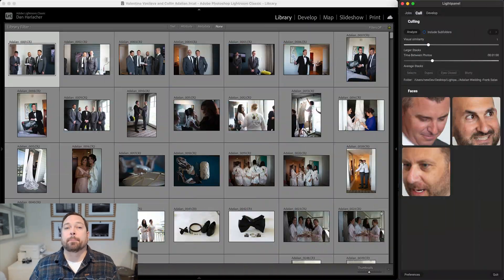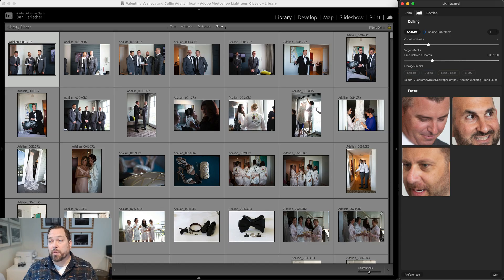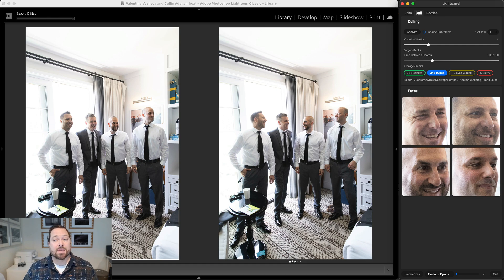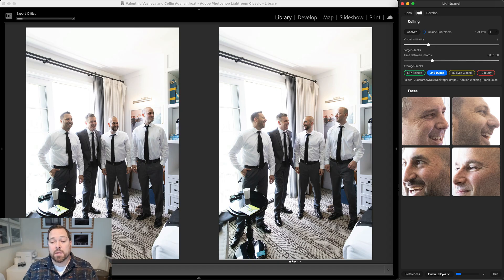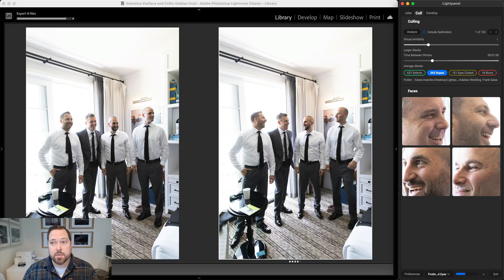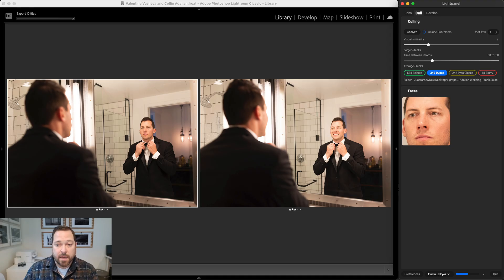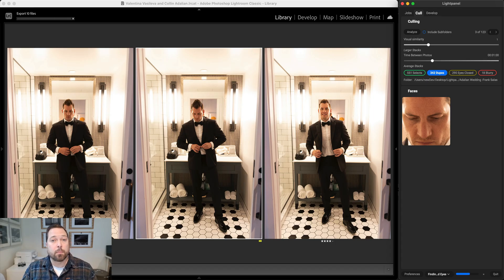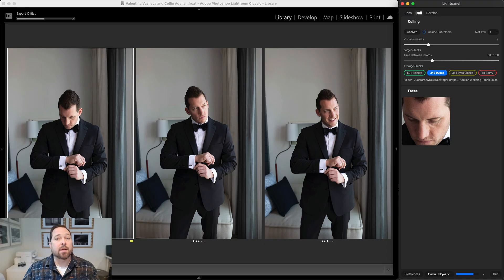Stop Wasting Time! Fastest Way to Cull Photos in Lightroom Classic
Struggling with slow photo culling? Learn how Lightpanel speeds up your Lightroom Classic culling workflow, saving hours on each job! In this video, I'll walk you through the best practices for culling images, ensuring you pick only the best shots in record time.

What You'll Learn:
✅ How to set up Lightpanel for Lightroom
✅ The best culling workflow for efficiency
✅ Pro tips to streamline your workflow

00:00 - Why Fast Culling is Essential
00:05 - Intro to Lightpanel
00:14 - Setting Up Your Lightroom Catalog for Culling
00:31 - How to Select the Right Folder

About ON1 Pro

ON1 Pro revolutionizes professional photo editing with AI-powered tools that save time and deliver exceptional results. Our mission is to make professional photographers' lives easier and their businesses more efficient.

With two decades of ON1 innovation in photo editing, ON1 Pro is dedicated to providing software tailored to the demands of working photographers.

Intro 0:00